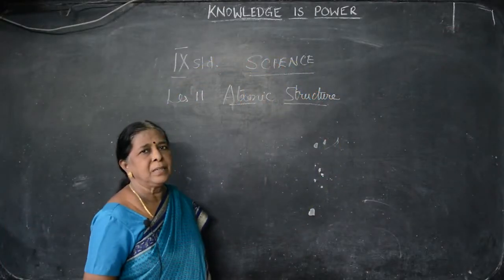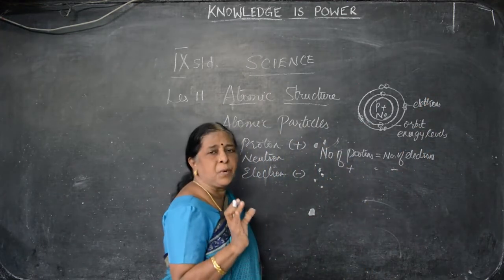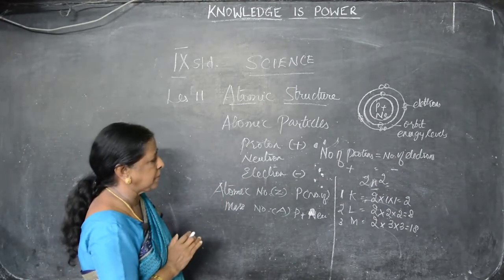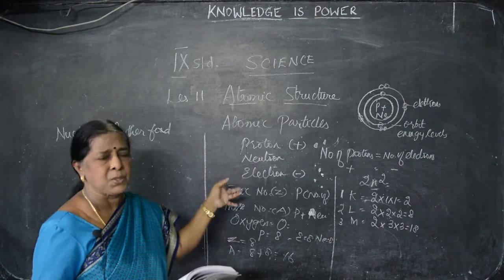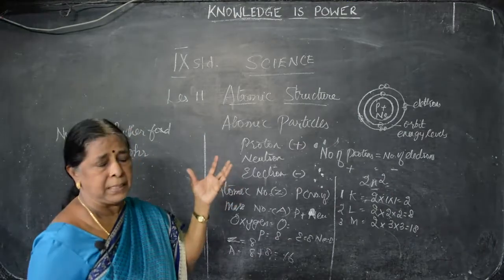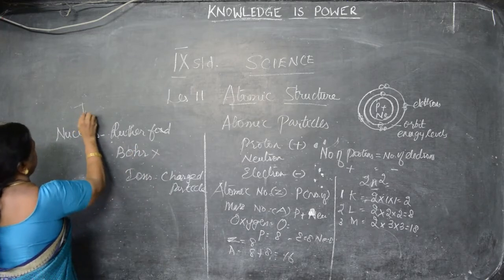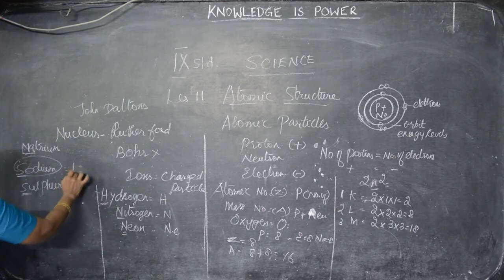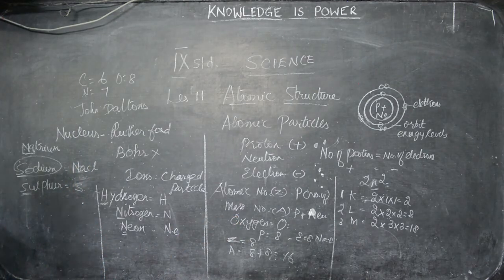IX Std - Science 05 - Atomic Structure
Samacheer Kalvi